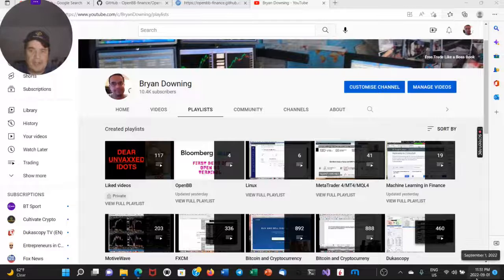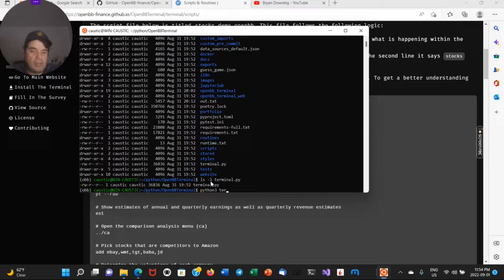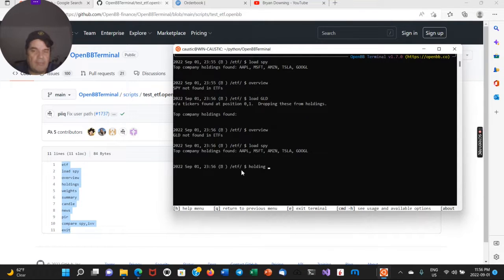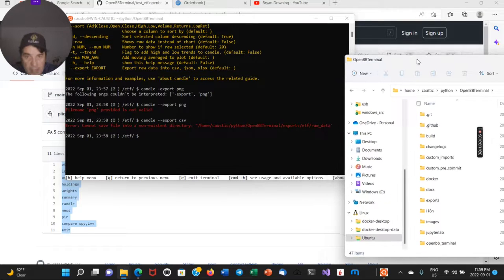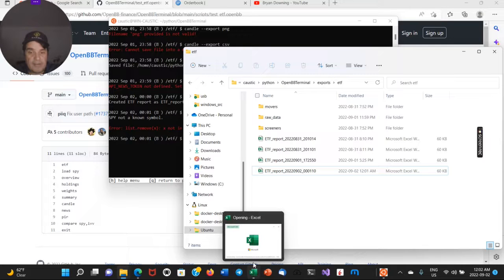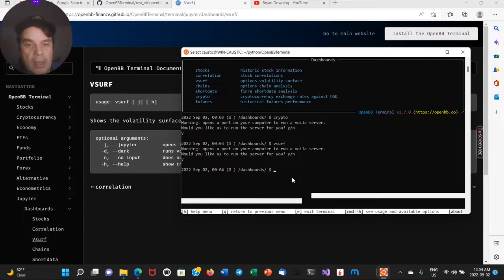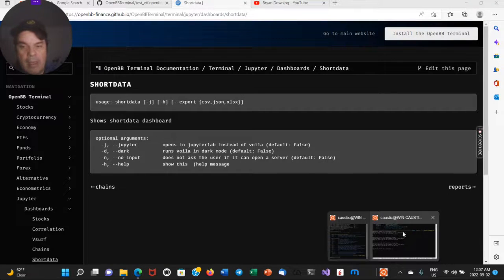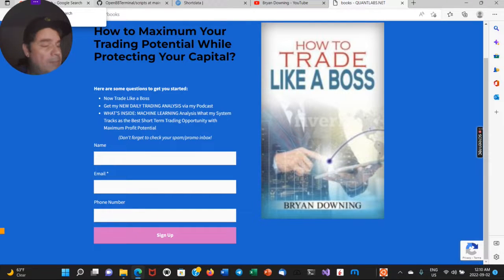openbb terminal review with unique features like this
openbb terminal review  with unique features like this. I tested this OpenBB Terminal for a couple days now. I think this only item I do a review would actually use it.

00:00 Introduction
01:01 \lots of documentation
02:54 refer to the script examples